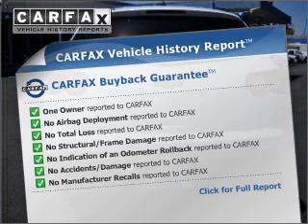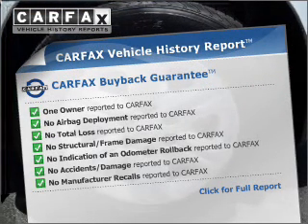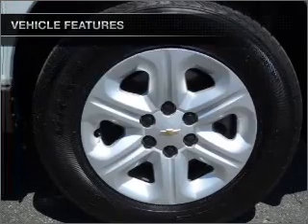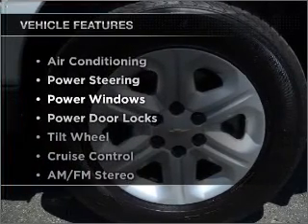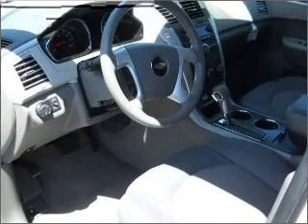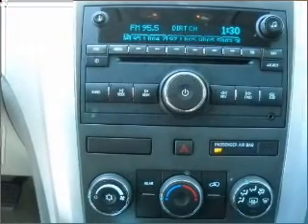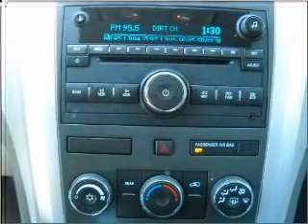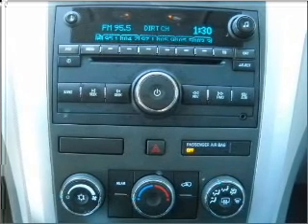2009 Chevrolet Traverse - TORRANCE CA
Year: 2009
Make: Chevrolet
Model: Traverse
Trim: LS Sport Utility 4D
Engine: 6 cylinder 3.6 liter
Transmission:
Color: White
Mileage: 27440
Address:
23505 HAWTHORNE